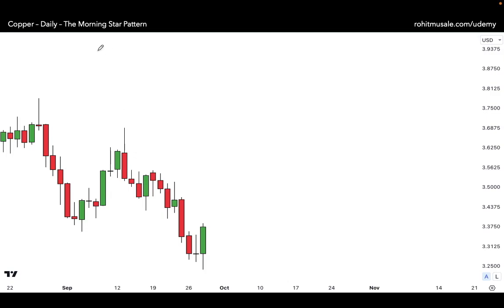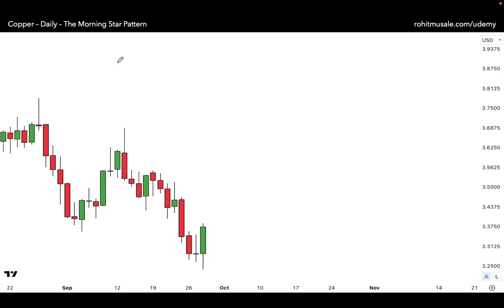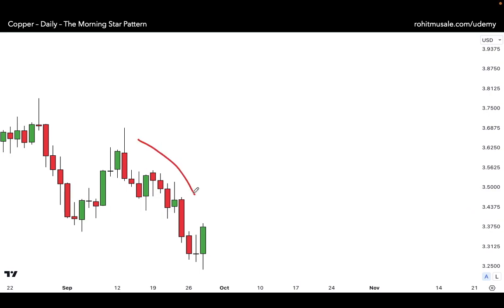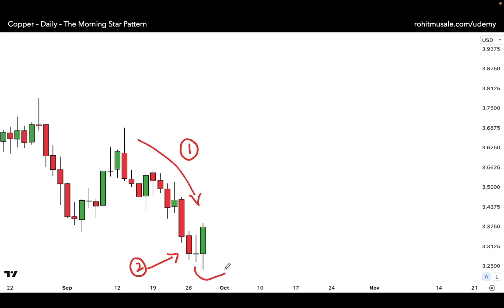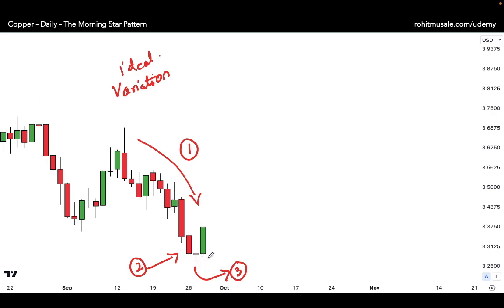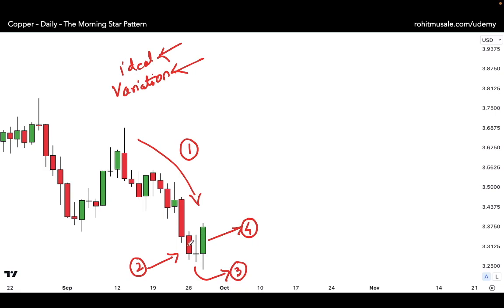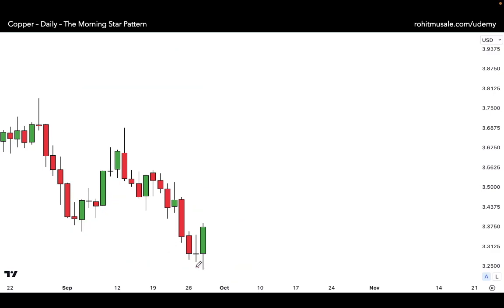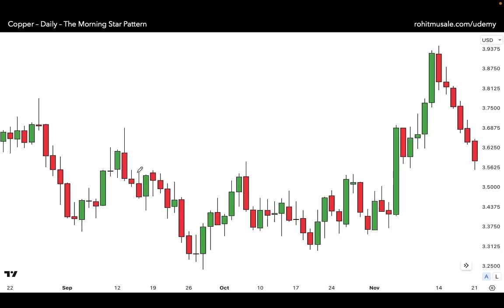The Morning Star Pattern